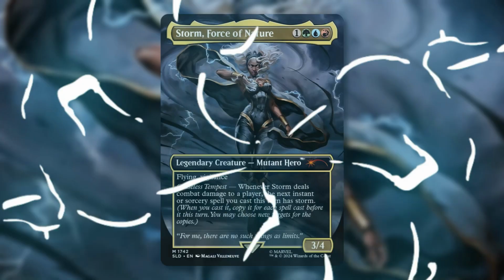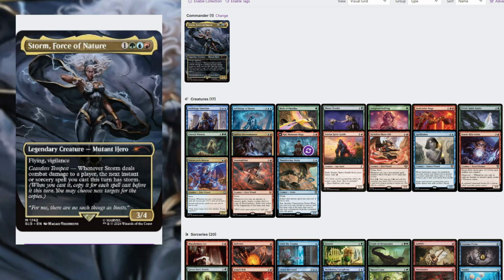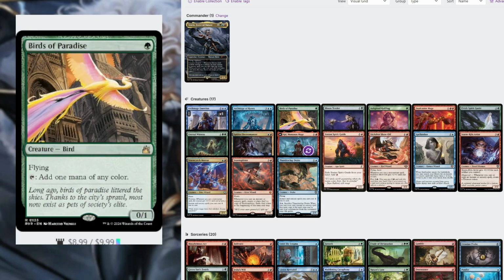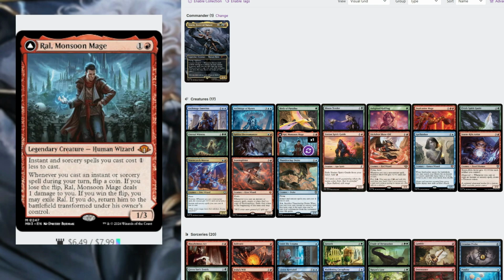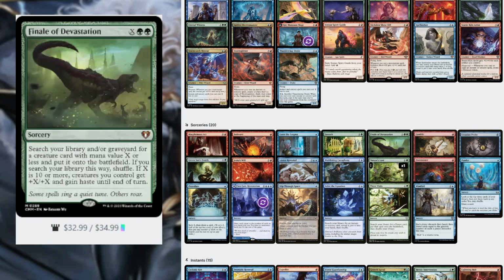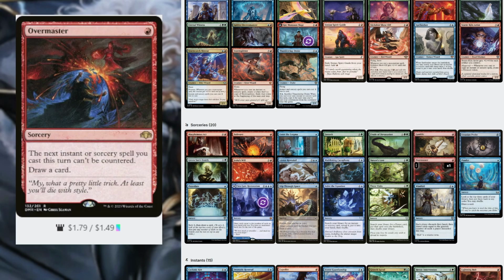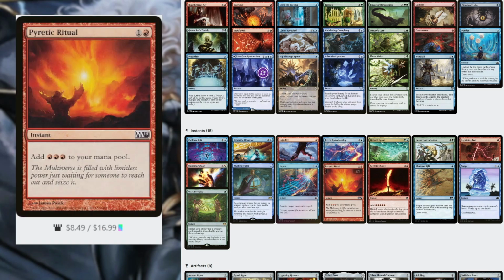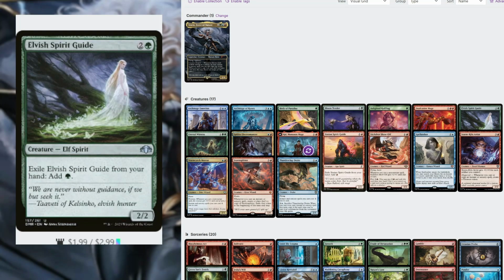This MARVEL Commander is $100?! | Storm Force of Nature Commander Deck Profile | Magic the Gathering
This is taking the MTG World by Storm, that's for sure.

Join the Loveshack Lounge channel to get access to perks including
* Badges
* Custom Emotes (New Ones Added Weekly)
* Input on Video Topics/Voting

YouTube (Podcast): @unchartedhorizonspodcast

Want your own custom playmat?

Loveshack started in 2014 with video game reviews, before shifting content focus to  Yu-Gi-Oh, Magic the Gathering, and Pokemon pack openings! Over time, the channel has undergone changes and now today, in 2023, we've essentially settled on being a variety channel for anything under the gaming umbrella!

While the primary focus lately is Magic the Gathering, you can still find the occasional Yu-Gi-Oh and Pokemon content, and perhaps other CCG's eventually like Lorcana. Plus, live airings of our gaming podcast, Uncharted Horizons, and the occasional video game review.